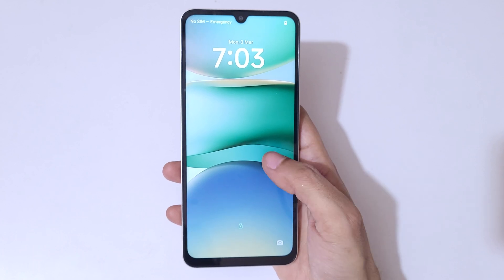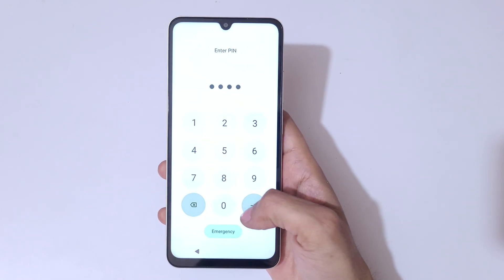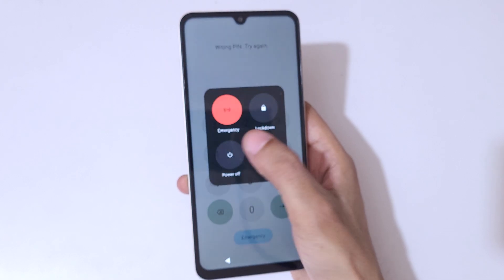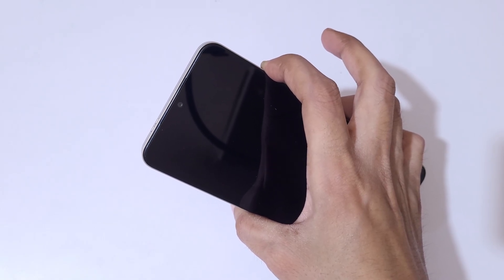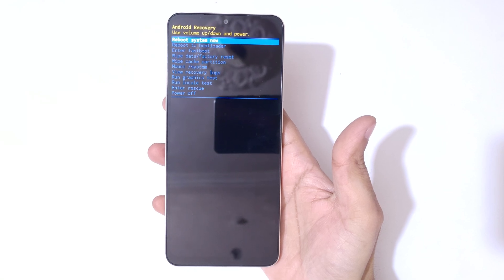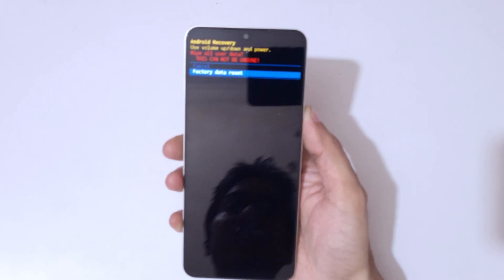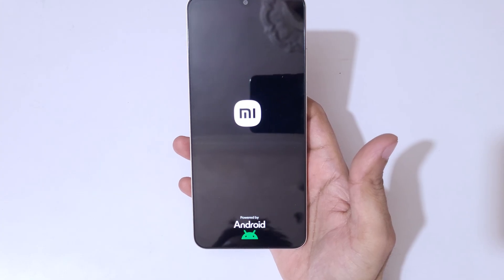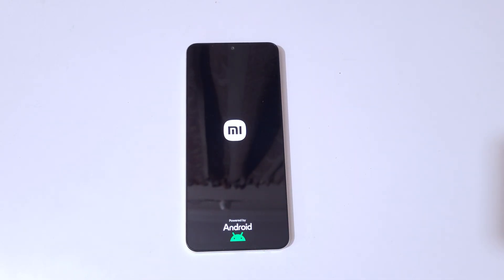How to Hard Reset Redmi A5 - Forgotten Password/Factory Reset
How to Hard Reset Redmi A5 Smartphone. If you forgot the security password of your Redmi A5, This will work for Redmi A5 and any other Redmi Smartphone. [Factory reset/wipe all data]